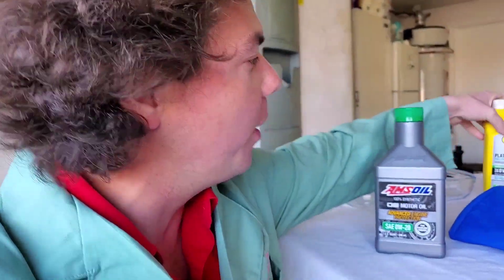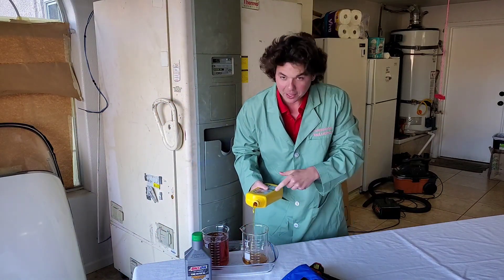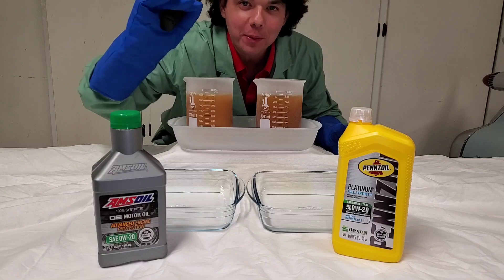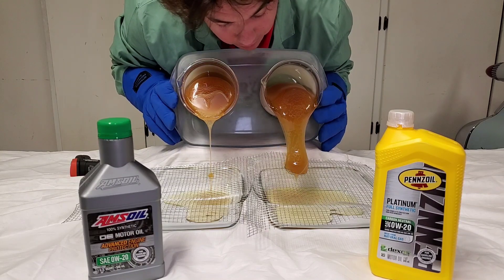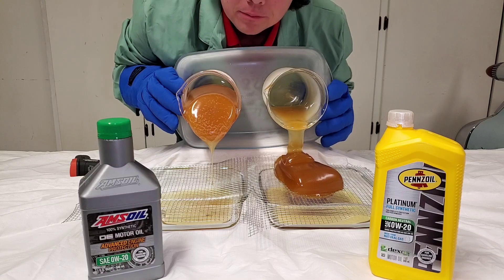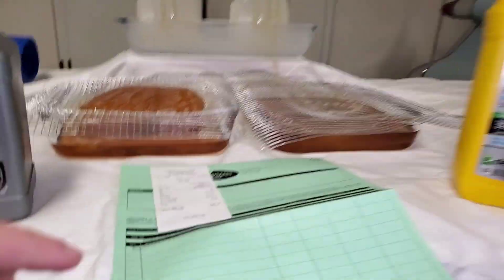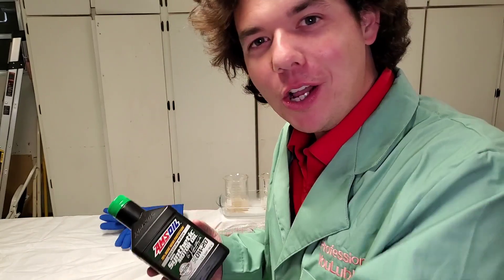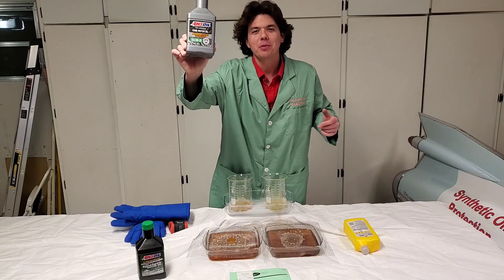AMSOIL OE VS Pennzoil Platinum 0W-20 Cold Flow Oil Test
Did you know Up to 80% of the wear on a motor or component such as a differential, transmission can occur during the cold start?

      A cold start is considered the first time you start your vehicle the next day after sitting overnight, whether the outside temperature is cold & the oil doesn't flow or move, or super hot outside & the oil additives no longer allow the oil film to stick and adhere to The vital metal components - like bearings and different metal parts.

     AMSOIL is different because it's 100% synthetic & keeps a much higher film strength longer on the metal components keeping metal parts separated with less friction, less heat, & less wear.

     A oil manufacturer can call a full synthetic full synthetic when it's only 25% synthetic.

     AMSOIL is 100% Synthetic & flows better in cold conditions because of the high quality cold flow additives in the motor oil, ATF, &  differential lubricants.

     Explore oil technology & change your life forever - oil technology at its Best - Your host Eben Synthetic Oil Protection

✅ ✅ ✅  You will get Your Best Value as 6 Month AMSOIL PC Member --- because You get $33 back on a $100 purchase after the difference in Sales Tax with No need for Auto Renew

Your Vehicle Could Run Better Than Brand New By Using AMSOIL 100% Synthetic Lubricants! See Results

AMSOIL Signature Series 5W-30 Synthetic Motor Oil protects against harmful deposits on turbochargers 4X better than Mobil1® Extended Performance in industry-standard testing*.  Read This Article